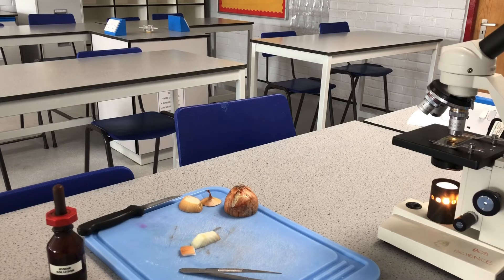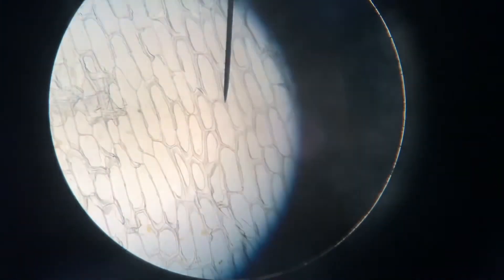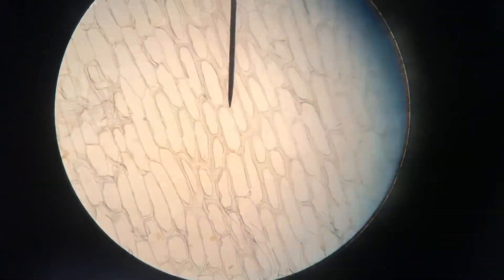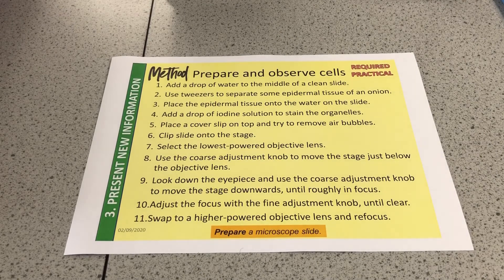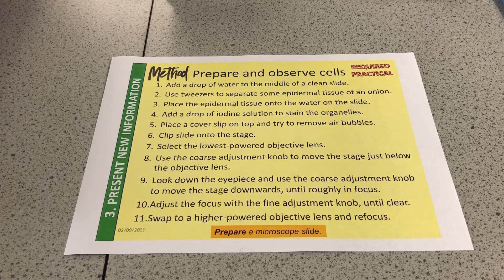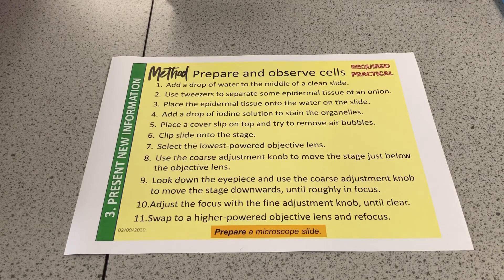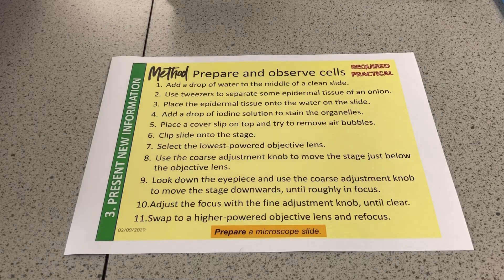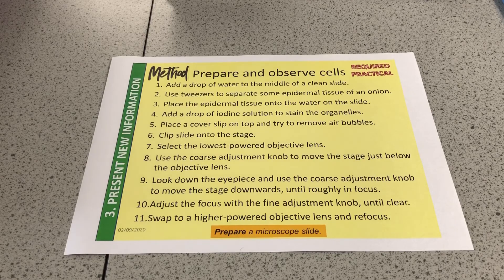B1 Using a Microscope - REQUIRED PRACTICAL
B1 Biology required practical. Basic practical skills for anyone using a microscope. Also used in the Year 7 Cells topic.